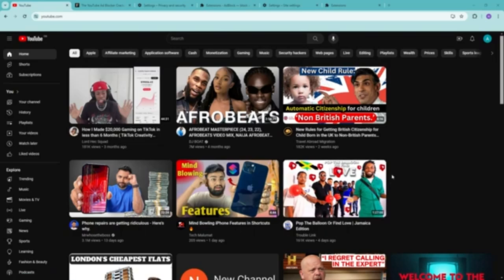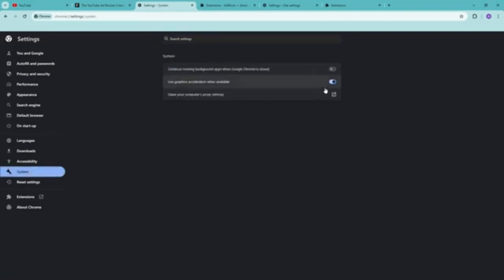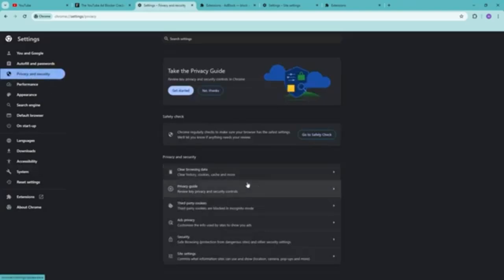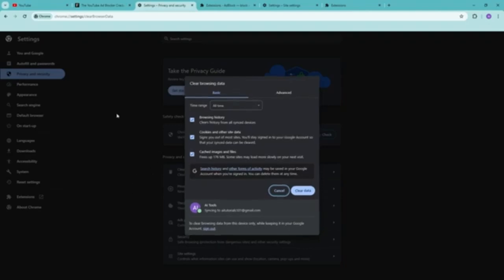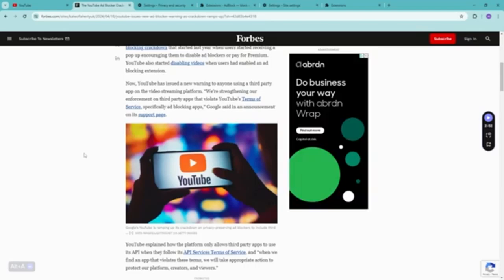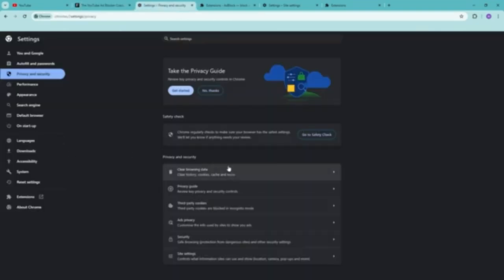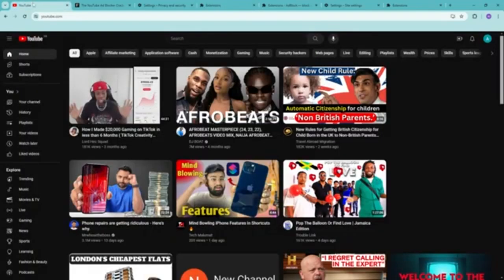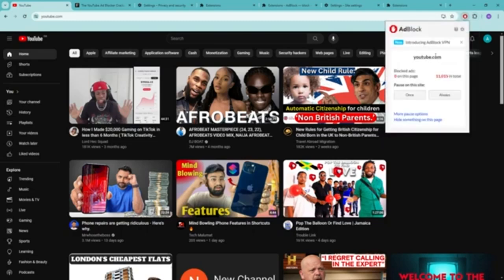How to Fix Youtube Lagging on PC Quick and Easy360p